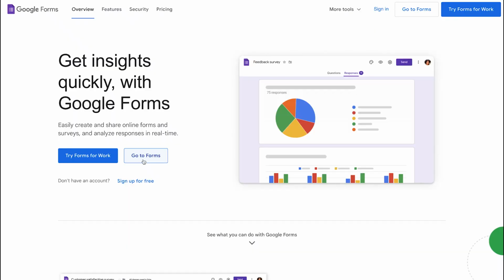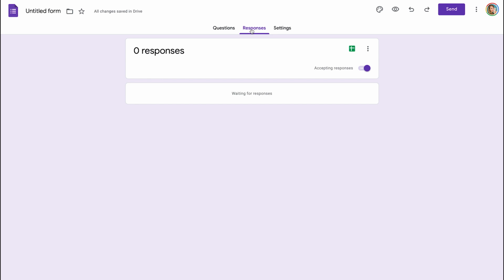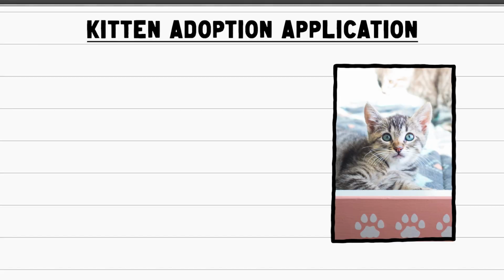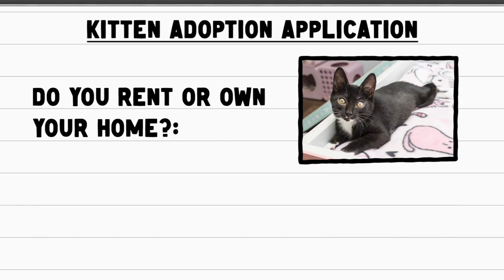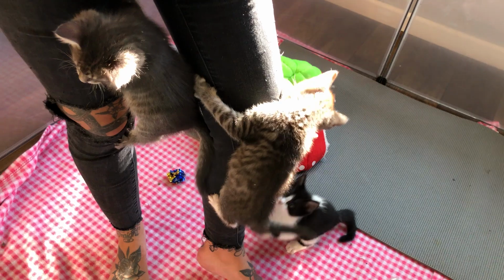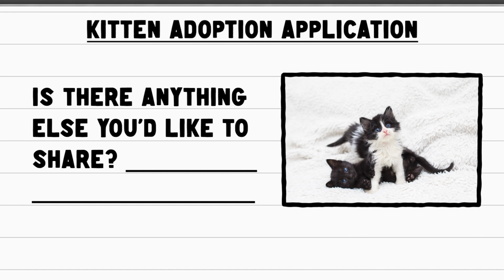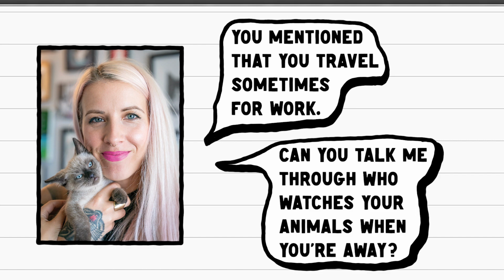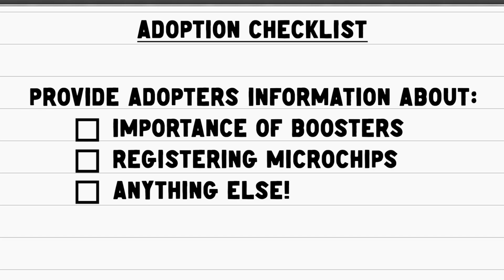Kitten Adoptions: How to Create an Application & Find a Forever Home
In this video, I discuss adoption processes and share tips for creating your own adoption application, having conversations with adopters, and finding the purrfect forever home for your foster kittens.

Follow Kitten Lady on social media!